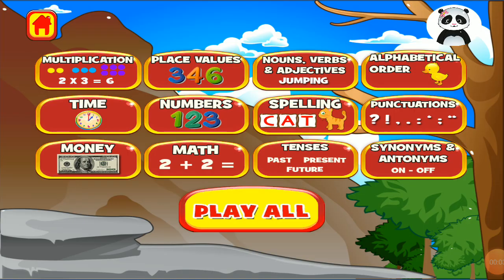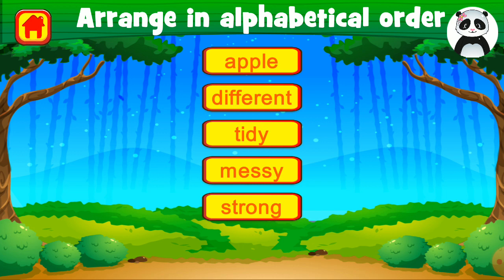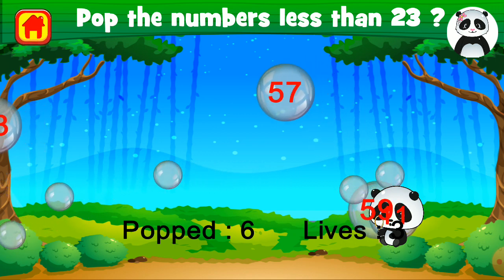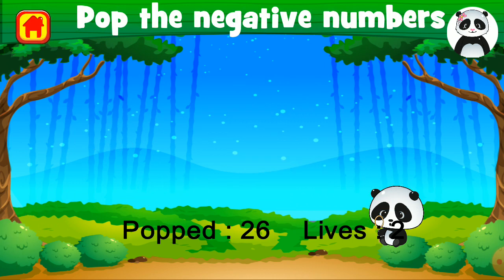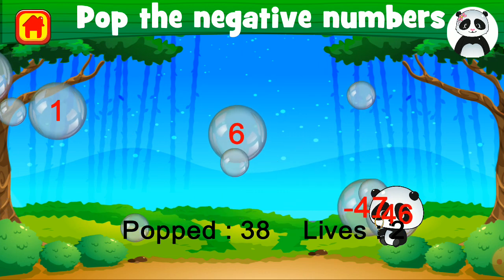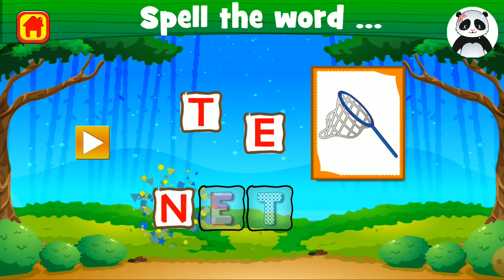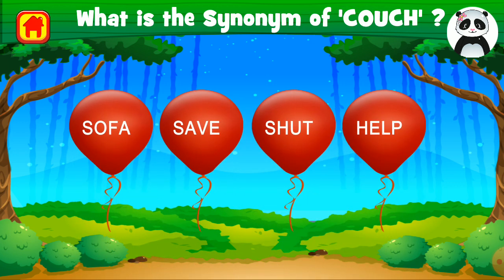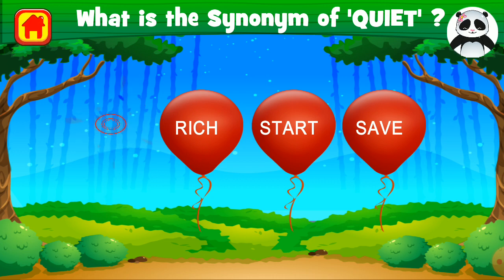English grammar and basic learning for kids revision of all subjec in educational channel by Ritashu